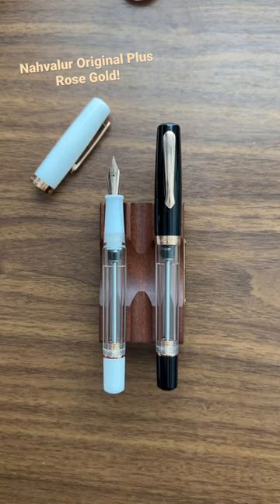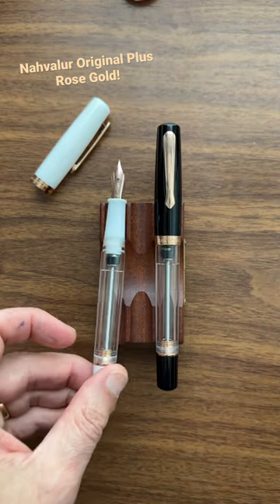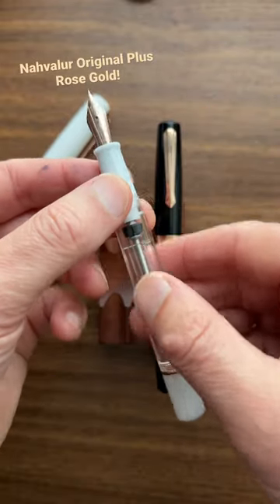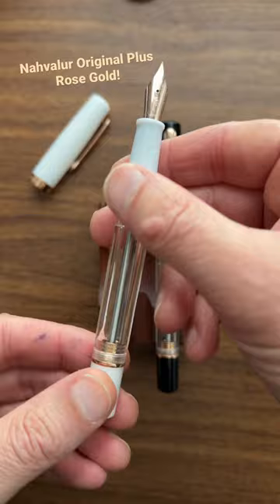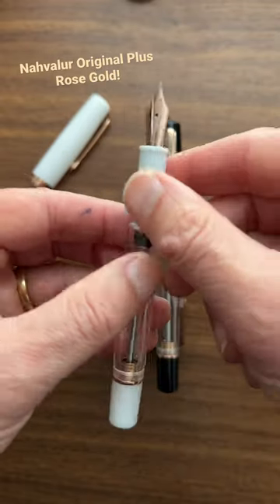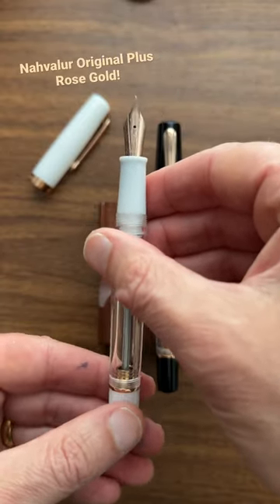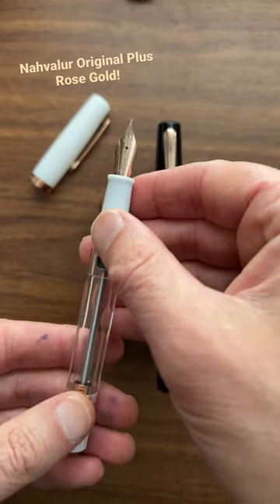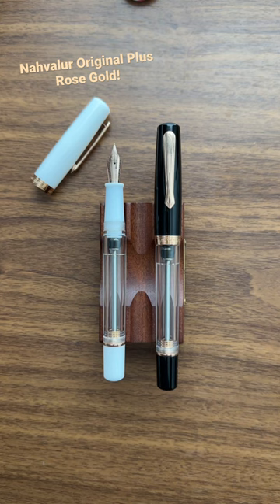Hands on with the Nahvalur Original Plus in Lovina Black and Matira White!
After launching their "Original Plus" vacuum-filler fountain pens in the four original colors, Nahvalur (f/k/a Narwhal) has brought into their lineup two models with Rose Gold Trim, in both Black ("Lovina Black") and White ("Matira White"). Both are now available directly from us in our shop.

If you enjoy our content here on YouTube, you can.